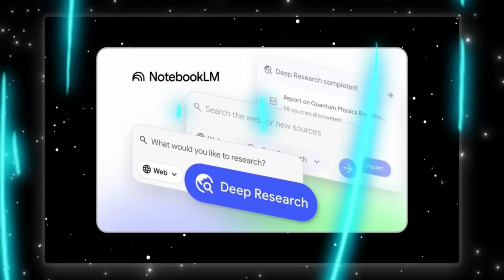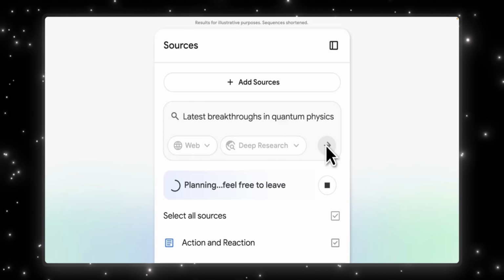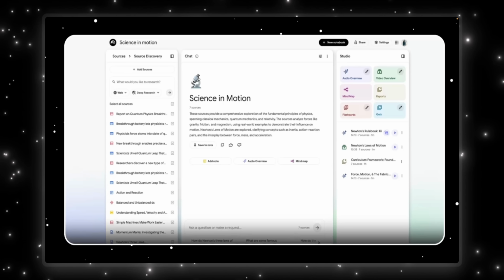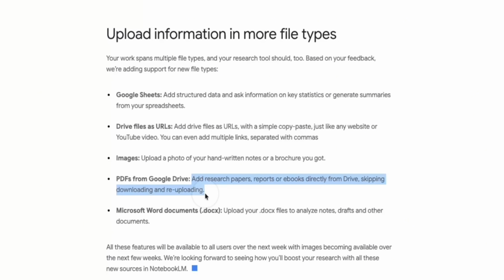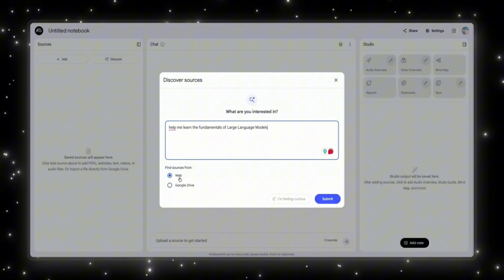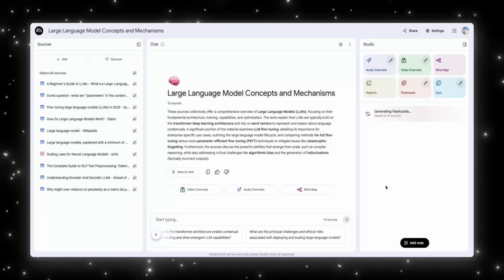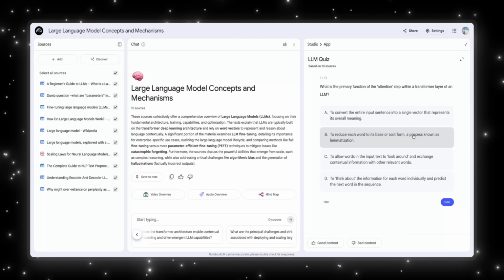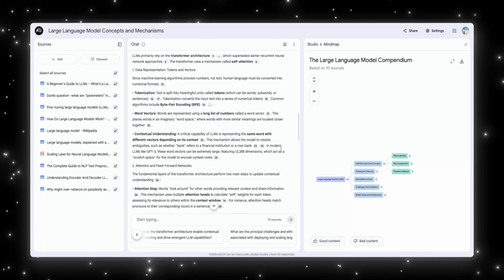Google NotebookLM: Deep Research Is LIVE (Huge Update!)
Google just dropped the biggest NotebookLM update so far — and Deep Research is finally LIVE.

In this video, I break down everything that just launched inside NotebookLM, including Google’s new Deep Research agent, support for way more file types, flashcards, quizzes, chat upgrades, and a full workflow that finally turns NotebookLM into a true research workstation.

Whether you're a student, a researcher, a creator, or you're just trying to learn faster, this update changes everything.

📌 What I cover in this video:
00:00 – Intro
00:50 – Deep Research finally launches
2:38 – New file type support (Docs, Sheets, images, Drive links, PDFs)
3:56 – Flashcards & quiz generator demo
9:11 – Outro

📌 Try the demo prompt yourself:
“Create flashcards and a quiz that teach me the fundamentals of Transformer models — attention, embeddings, encoder/decoder, and tokenization.”

📌 Follow me for daily AI updates:
X (Twitter): @UniverseofAIz

NotebookLM, Google NotebookLM, Deep Research Mode, Data Tables, Google AI, Artefact system, NotebookLM update 2025, AI productivity, research automation, AI tools, Universe of AI, AI for students, AI for researchers, AI for business strategy, ChatGPT alternative, Google AI tools 2025, Perplexity vs NotebookLM, AI note-taking, Google Labs